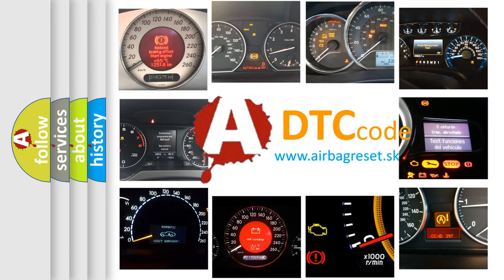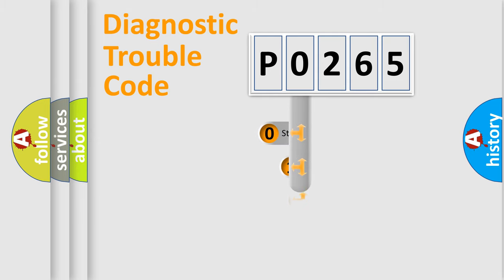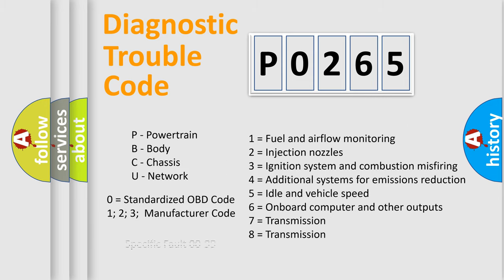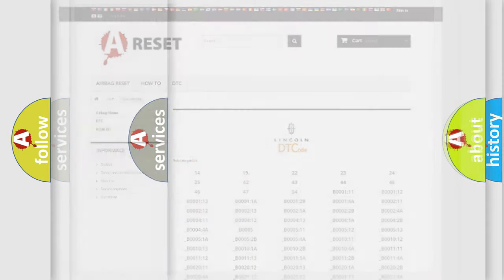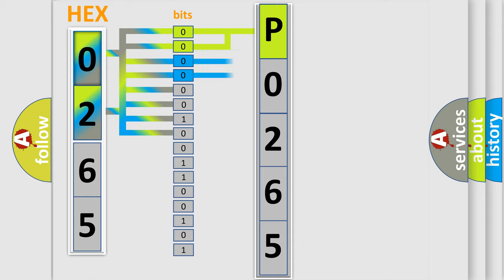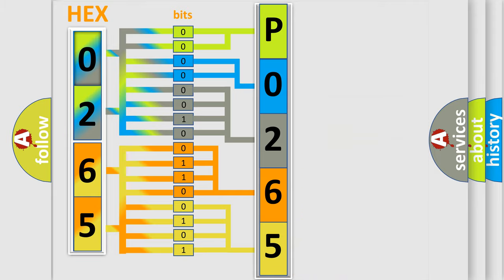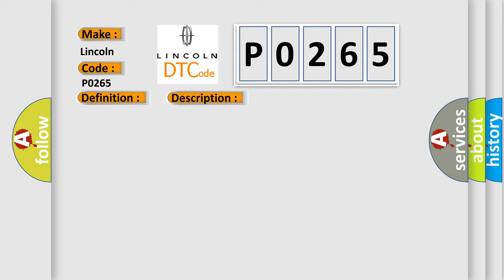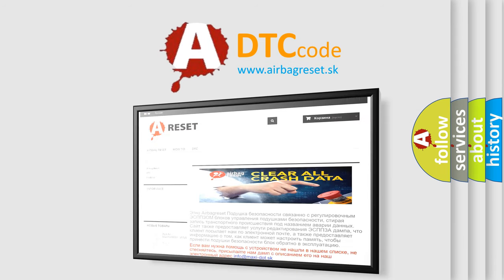DTC Lincoln P0265 Short Explanation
Contents:
0:21 Basic DTC analysis according to OBD2 protocol standard.
1:48 Insight into programming
2:58 A diagnostically understandable description of the Diagnostic Trouble Code
3:05 Basic error definition

Make:
Lincoln
Code:
P0265
Definition:
Driver Seat Assembly Rearward Switch Circuit Malfunction
Description:
The MSM must be powered.